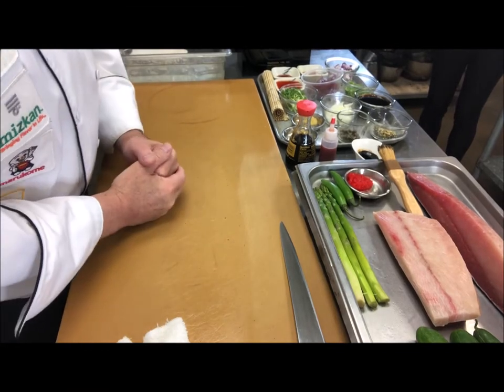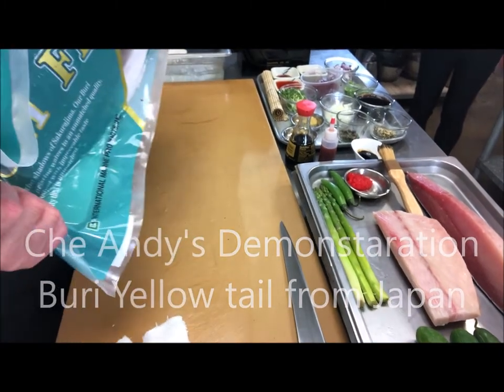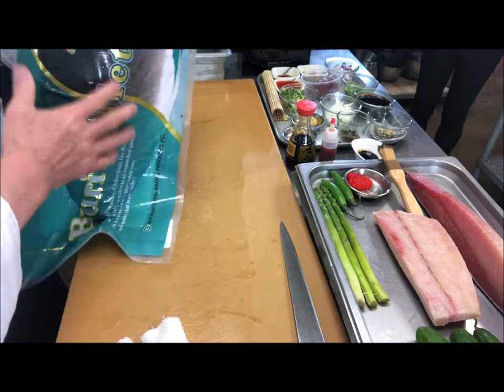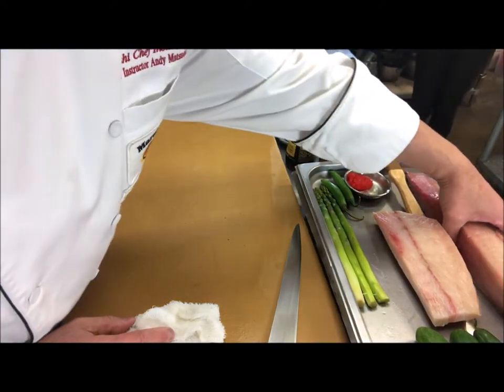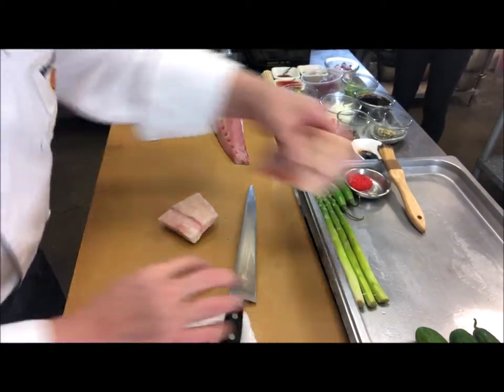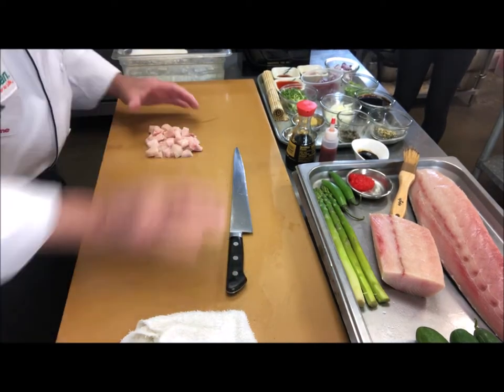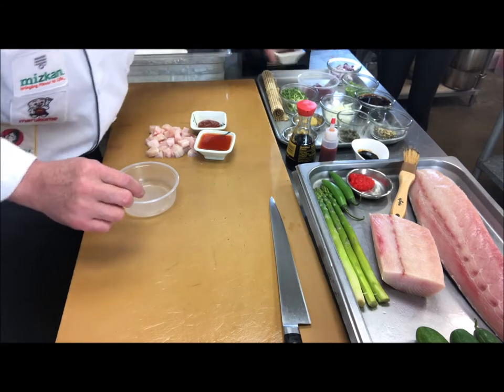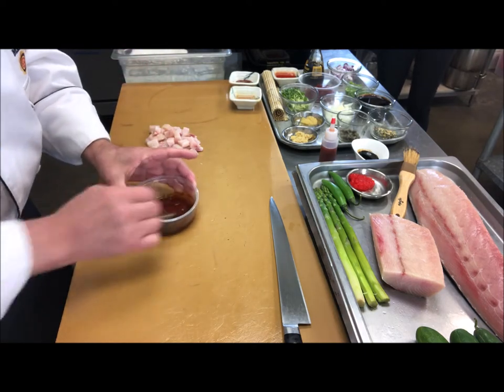Andy Demo for Yellow tail 2020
Chef Andy Sushi Demonstration Kagoshima Yellowtail 2020
Yellowtail Poke and Donburi
Zuke Yellowtail Special roll
Zuke Yellowtail Carpaccio